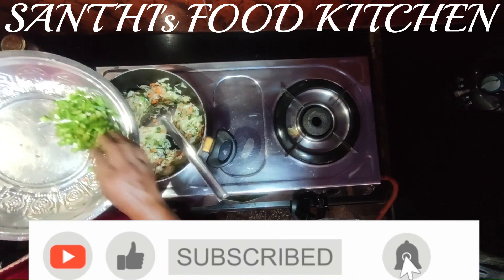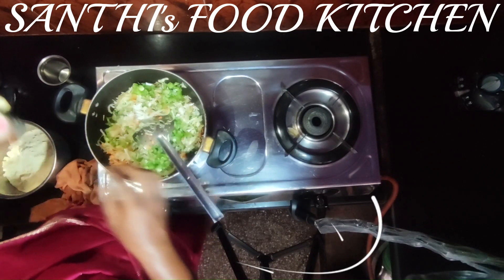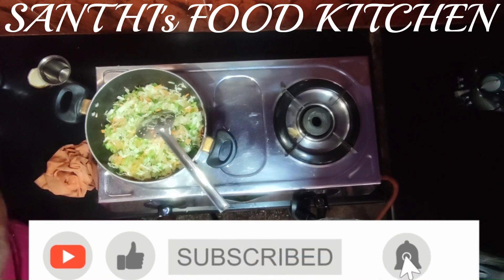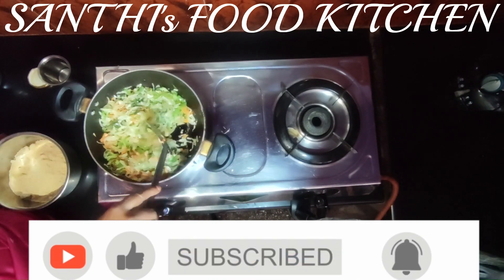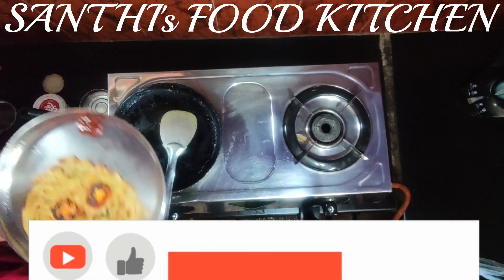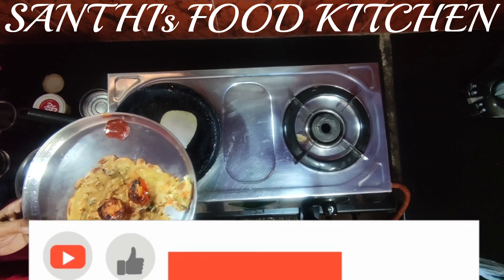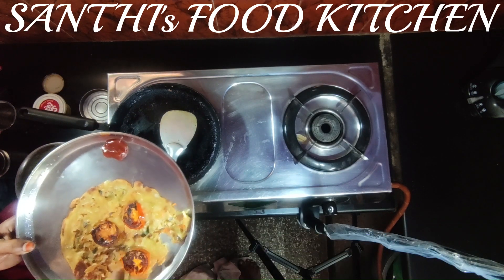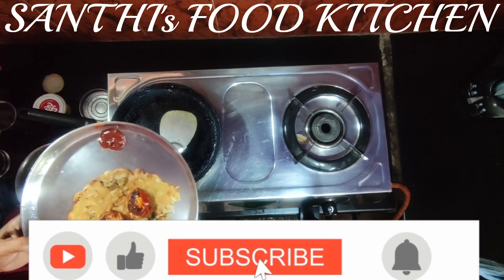vegetable omelette without egg